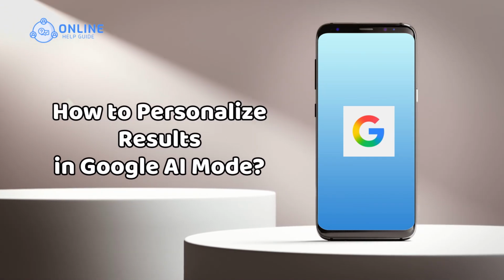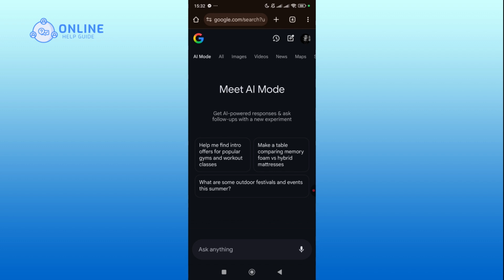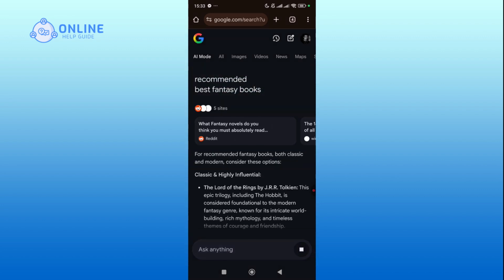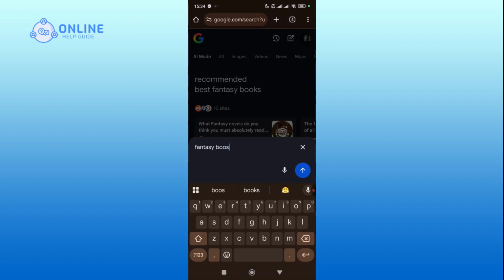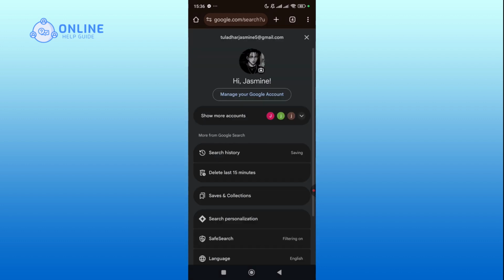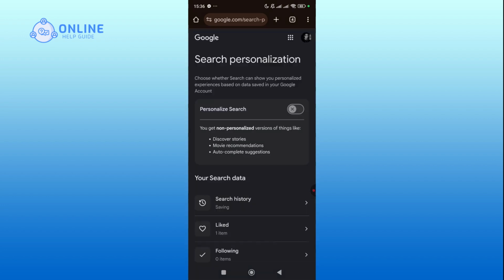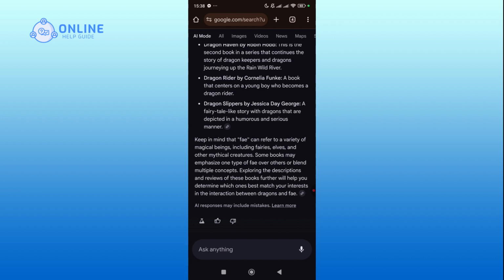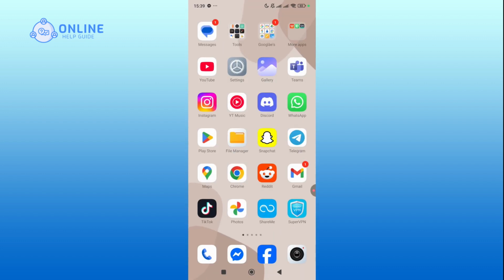How to Personalize Results in Google AI Mode 2025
Welcome to Online Help Guide! In this step-by-step video, you’ll learn how to personalize results in Google AI Mode to get more relevant and accurate responses based on your preferences. Whether you’re using AI for research, planning, or everyday tasks, customizing your settings can significantly improve your experience. We’ll guide you through accessing personalization features, adjusting preferences, and managing saved activity in your Google account. Perfect for both beginners and advanced users, this tutorial ensures you get the most out of Google’s powerful AI tools in 2025.